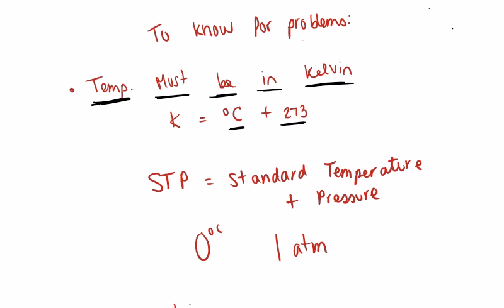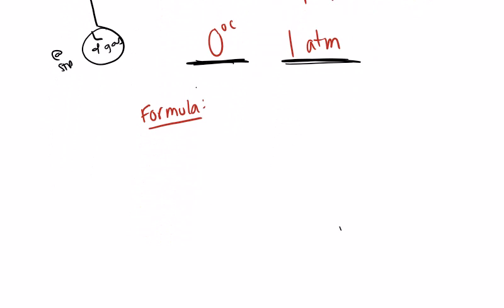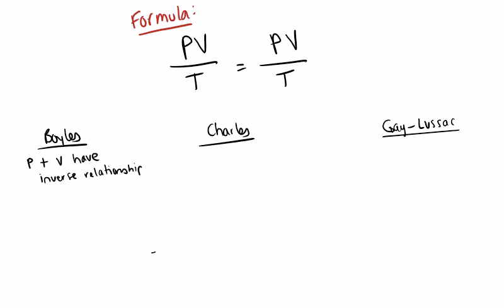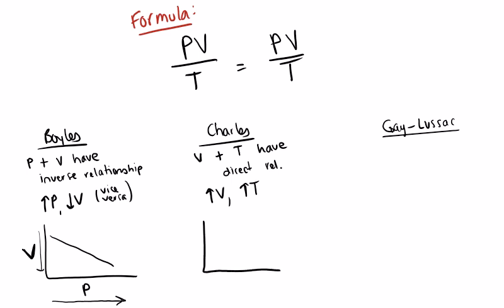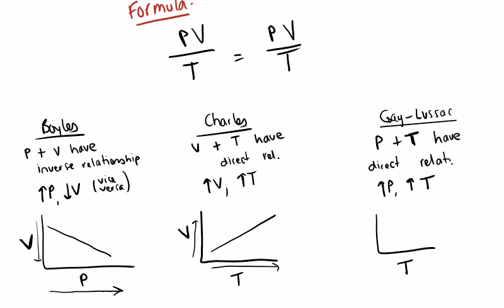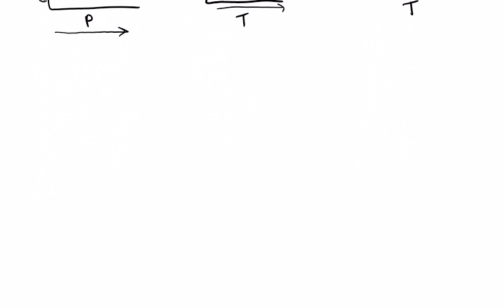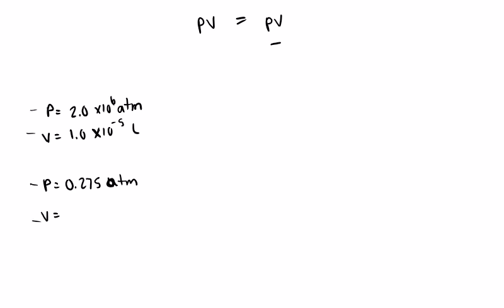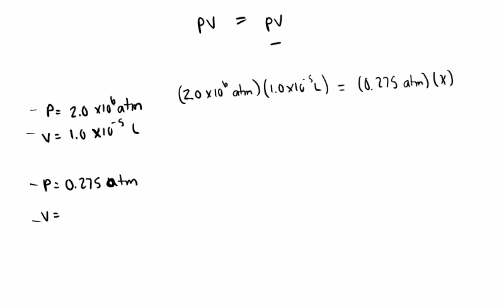Kinetic Molecular Theory and the Combined Gas Law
Basic concepts of kinetic molecular theory and the theories within the combined gas law